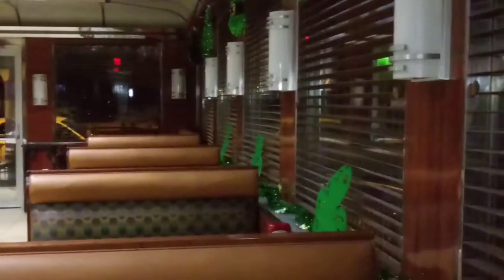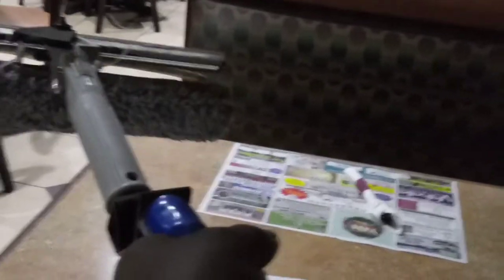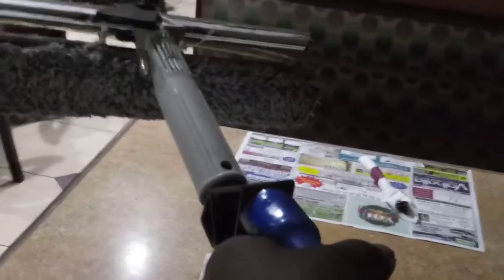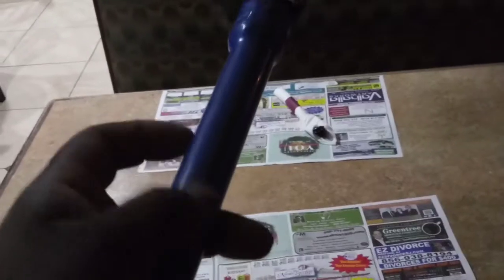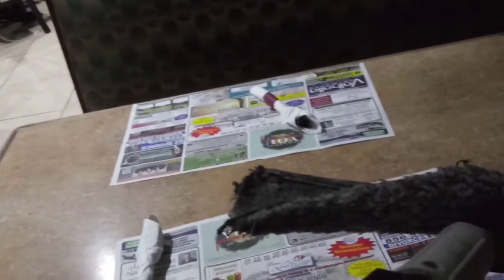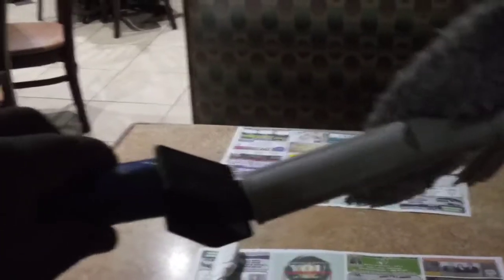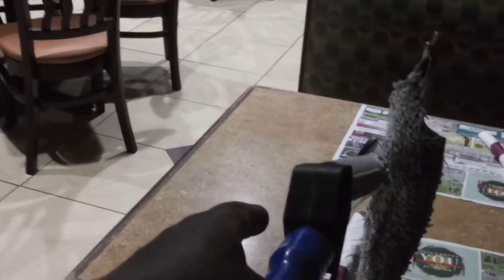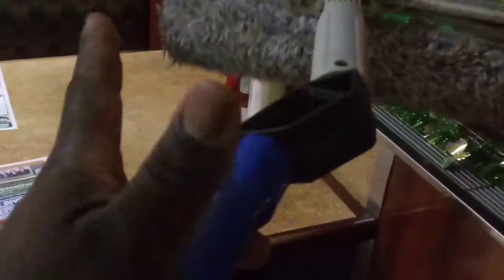M.A.W.Wagtail Flex Pole Short poles and angle adapters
Wagtail Flex Pole